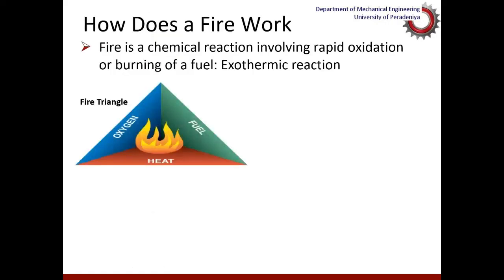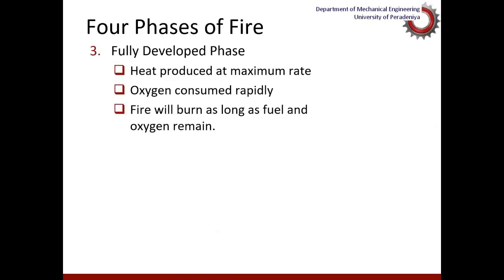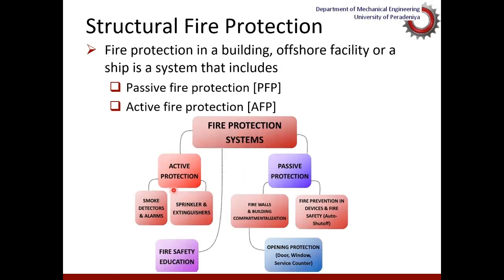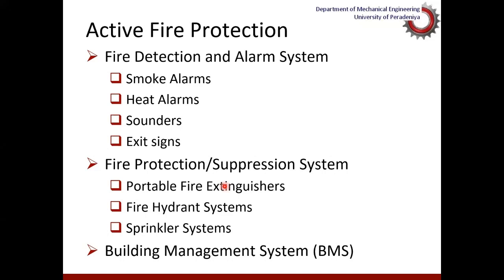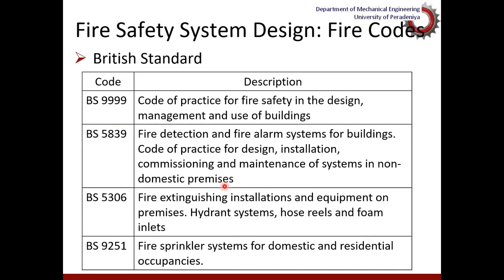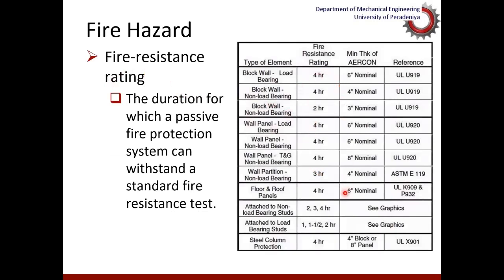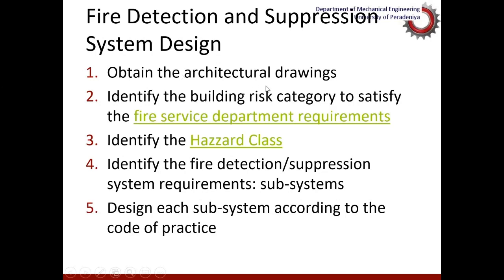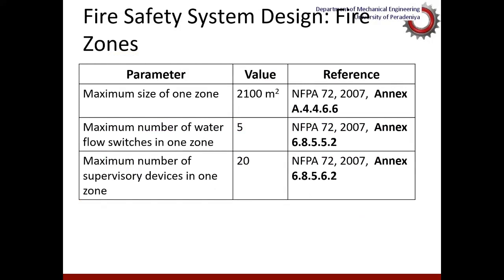Fire Part I